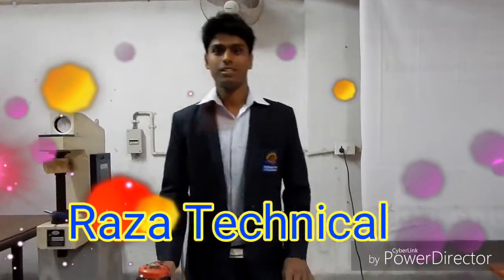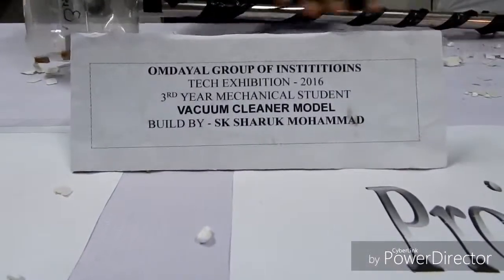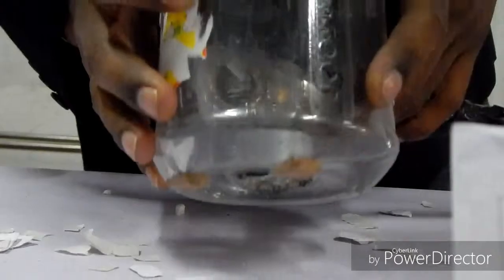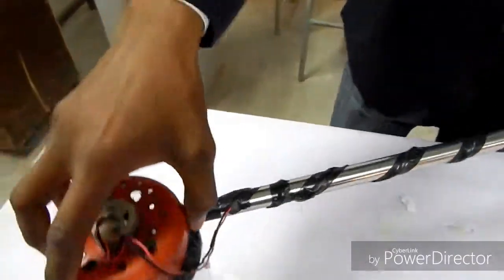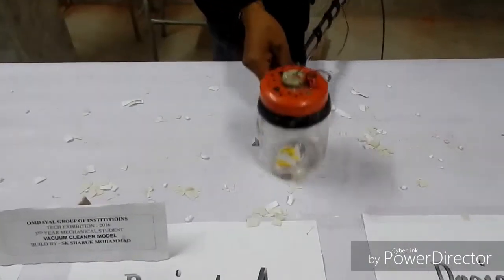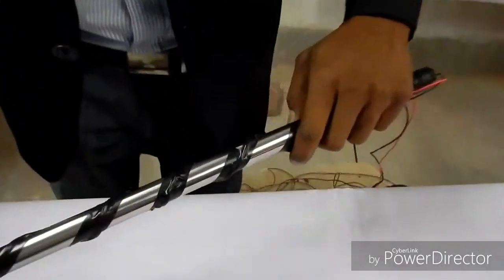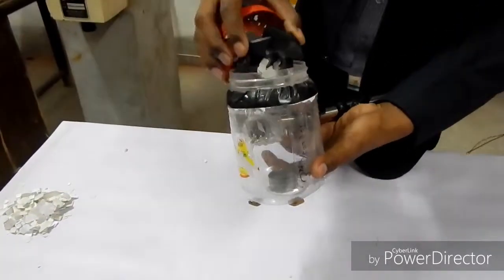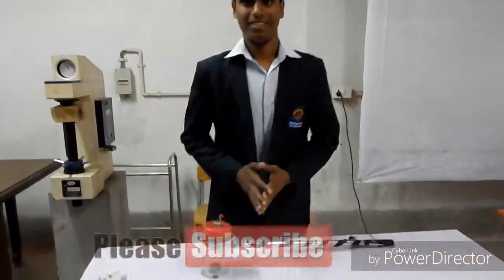Vacuum Cleaner Model